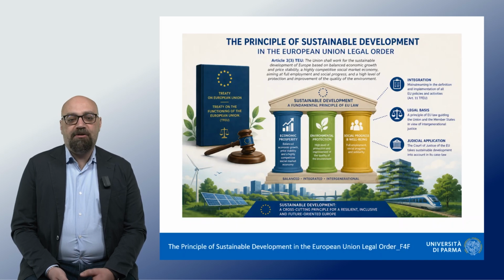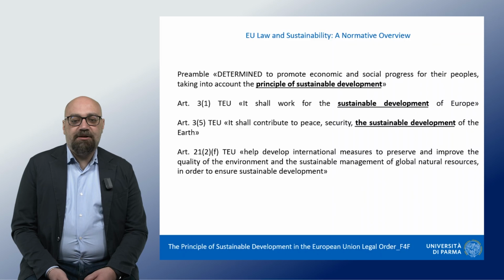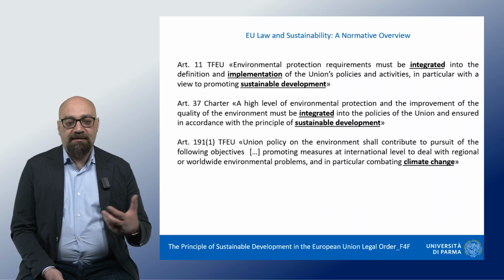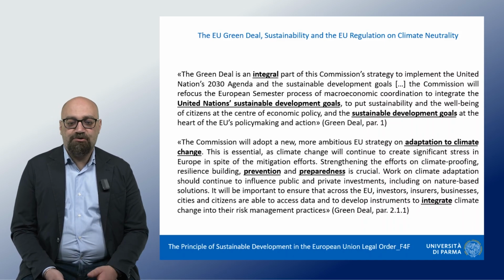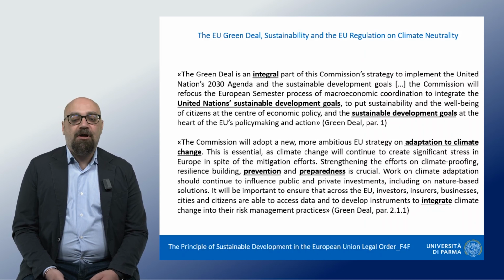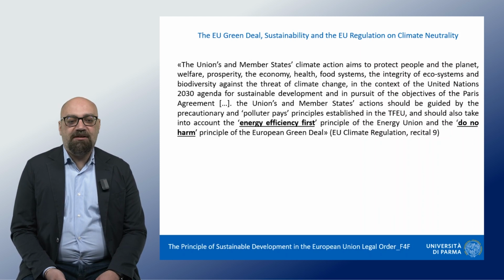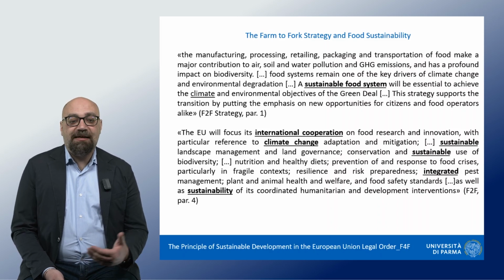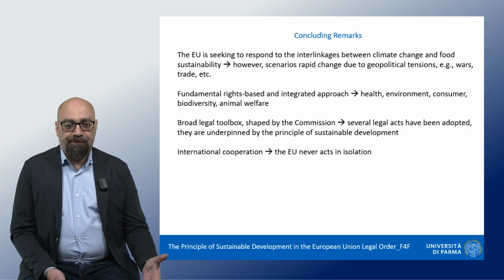FOOD SUSTAINABILITY - n 6 The priciple of sustainable development in the Europena Union